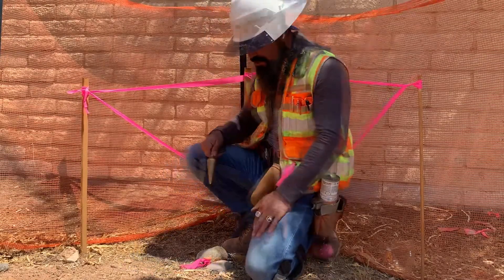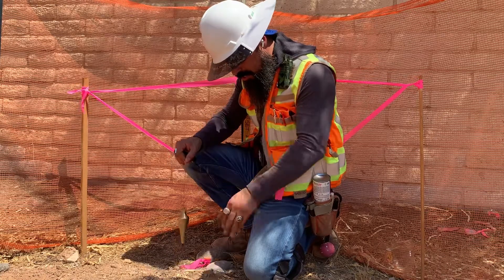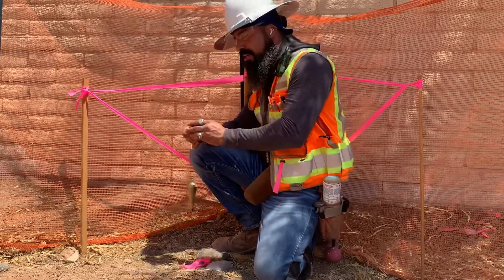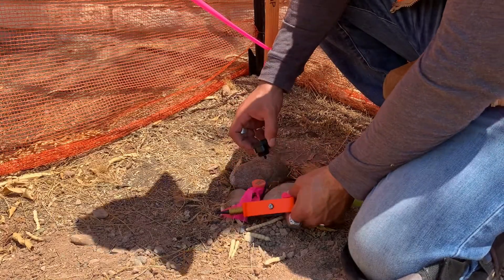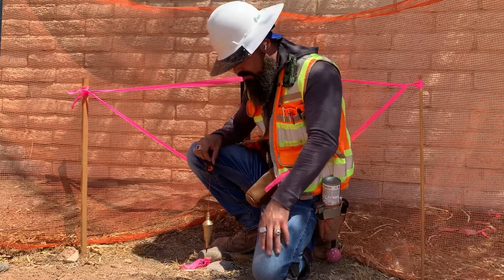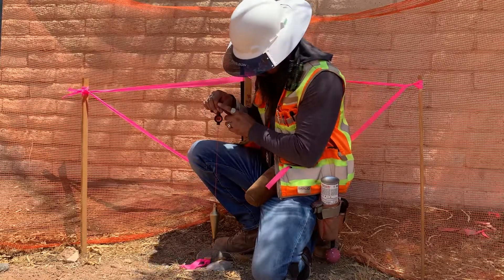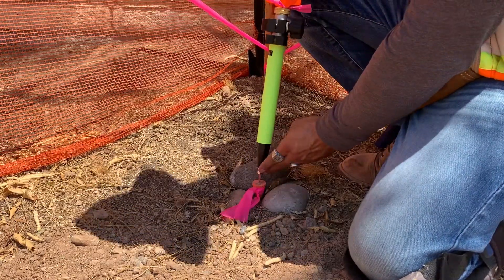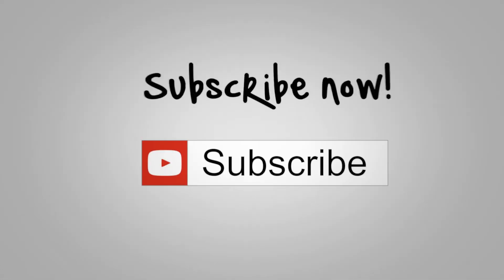Surveying: Plumb Bob Mounted Prisms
This video reviews the fundamentals of plumb bob use, and highlights attachment of a mini-prism using a plumb bob bracket for aquiring precision line and distance.